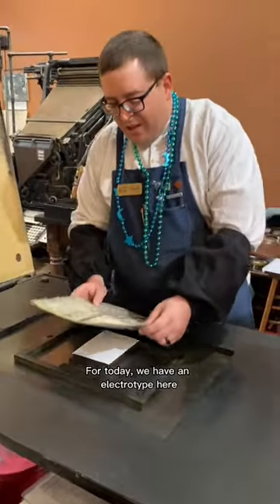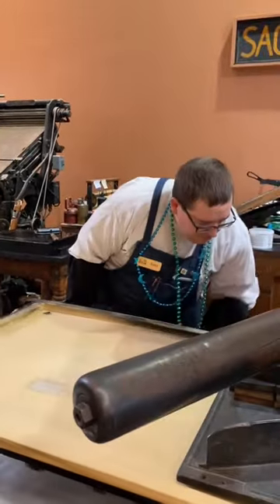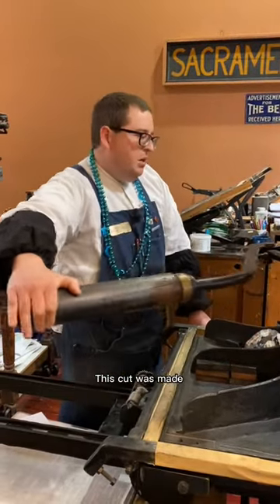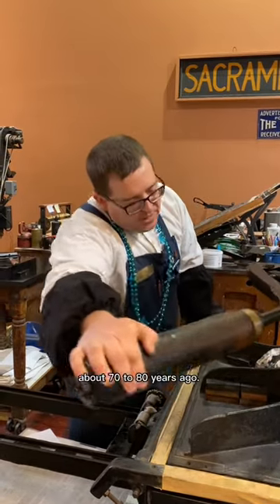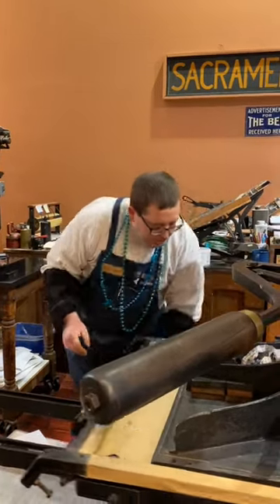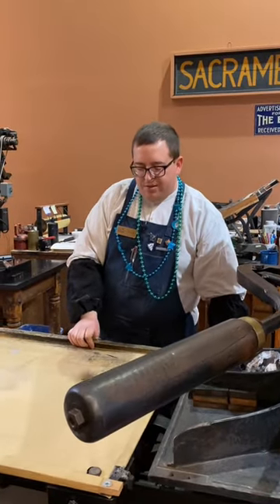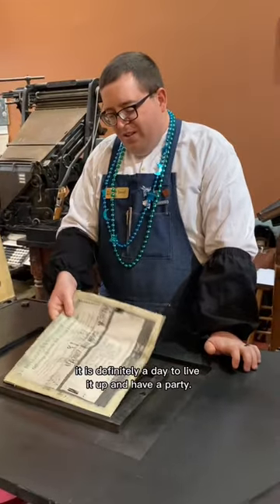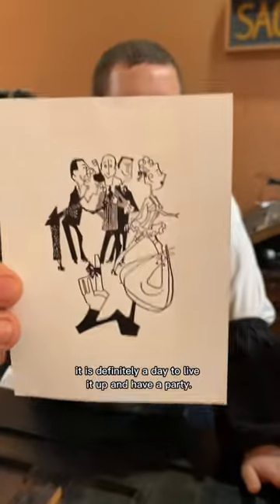Wearing beads while operating a 170 year old printing press for Mardi Gras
February 21st this year is Fat Tuesday, otherwise known as Mardi Gras! In honor of today, Jared wore some beads and printed an image from an old electrotype of some people at a party.

We don’t know what this cut was originally used for but it is the only letterpress cut in the print shop of people having a celebration. Let’s just say wearing beads while operating a 170 year old printing press can be a little troublesome!